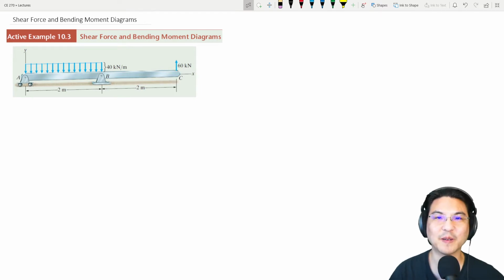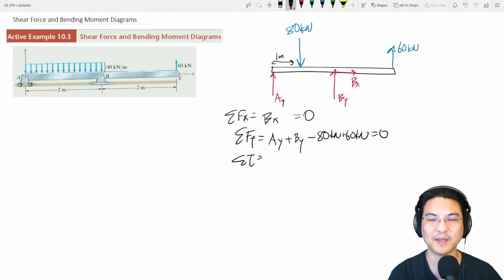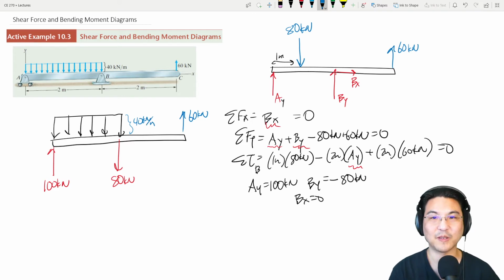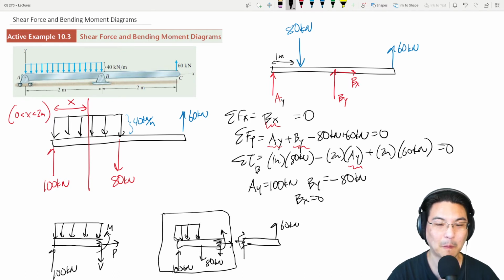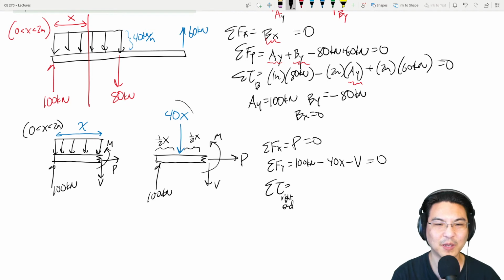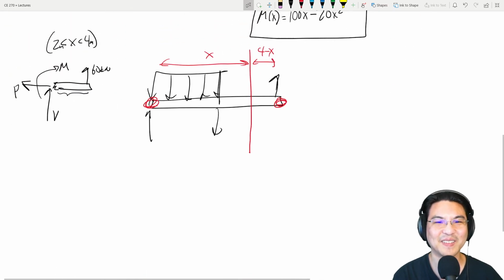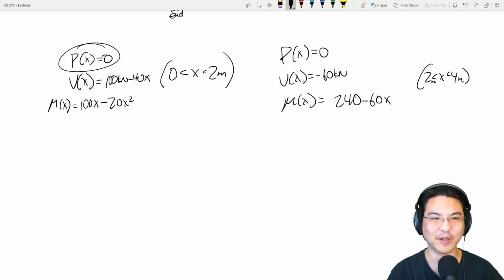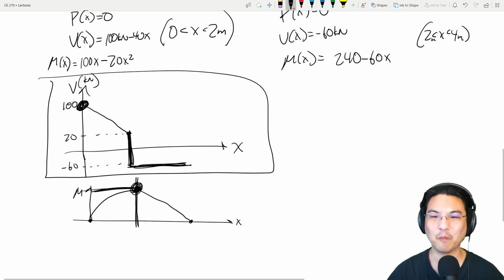CE 270 10.2 Shear Force and Bending Moment Diagrams